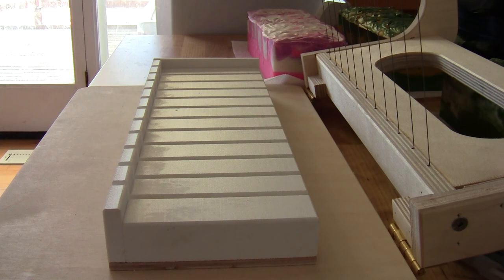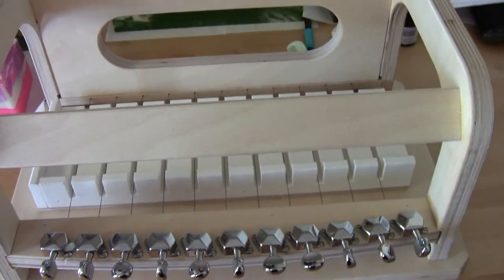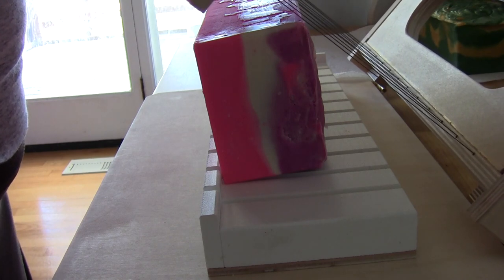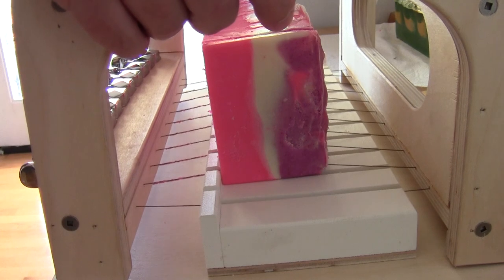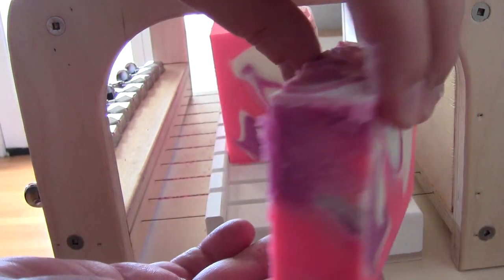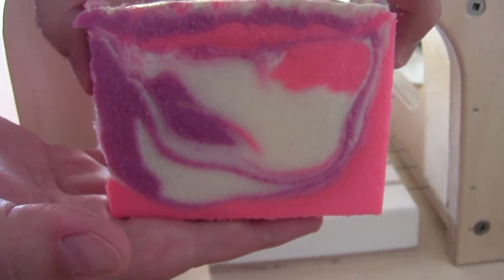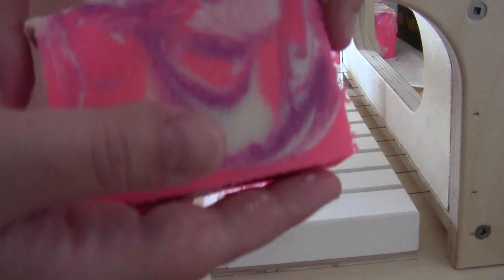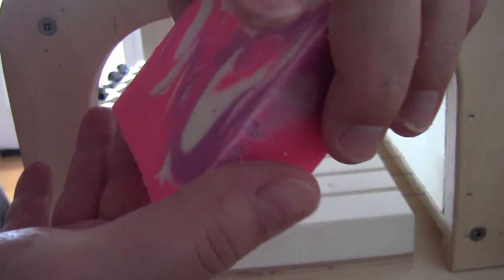Cutting CP soap Blackberry Sage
Using coconut oil, palm oil (sustainably harvested), shea butter, and olive oil, this Blackberry Sage is both pretty and smells amazing!  These great bars should be ready around the 1st of October.